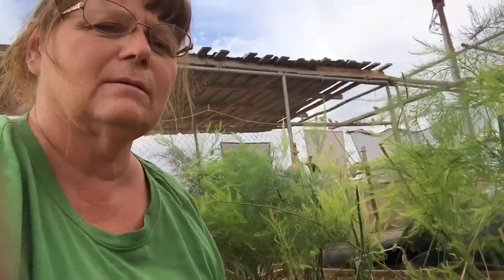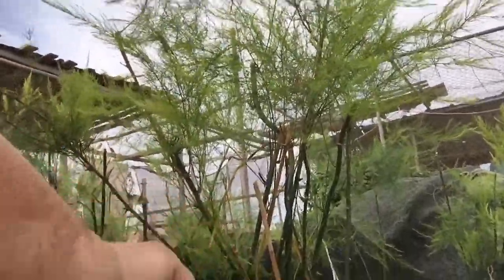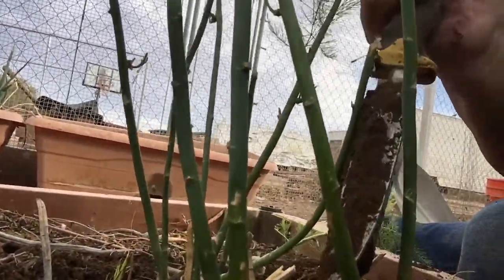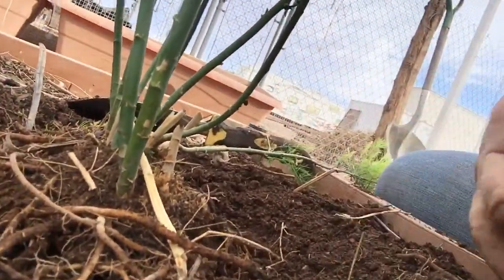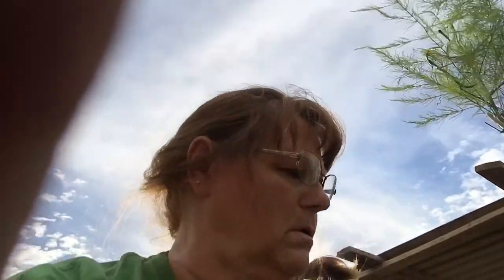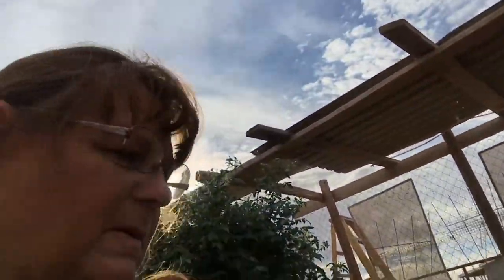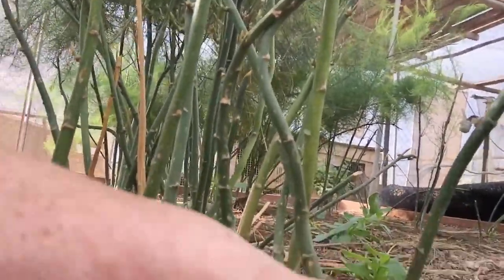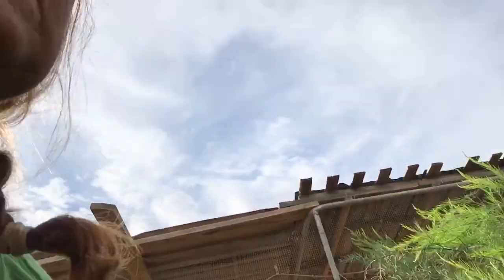Dividing asparagus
Showing you how to divide your asparagus today.  My camera man wasn’t available today so the video isn’t as good as it could be, sorry about that 🤷🏻‍♀️